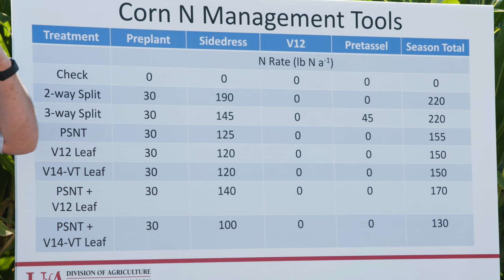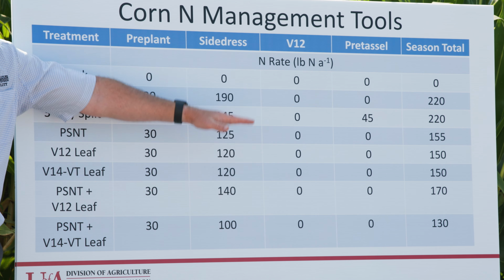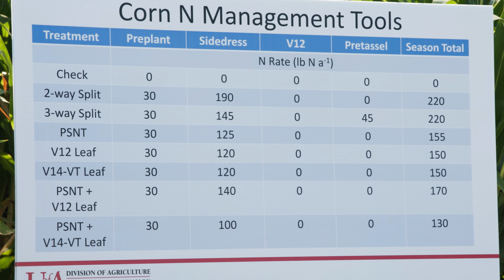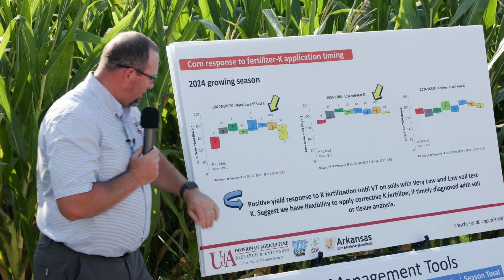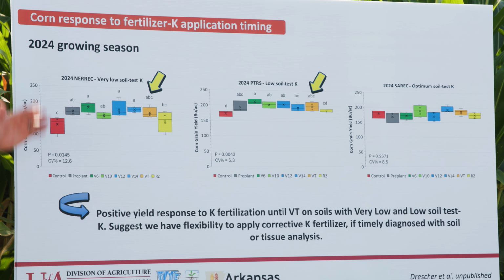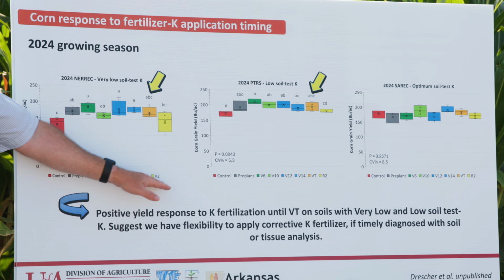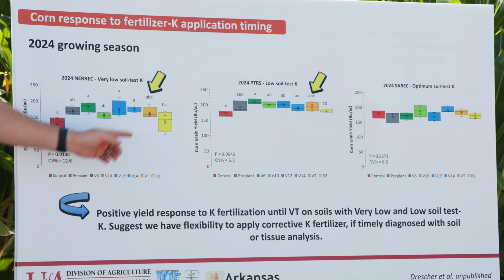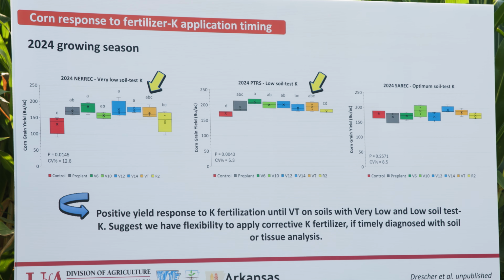In Season Management of Potassium in Corn and Soybean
Join soil fertility expert, Dr. Trenton Roberts, as he discusses "In-season Management of Potassium in Corn & Soybean," a highlight from the 2025 NERREC field day featuring the latest nutrient management strategies for row crops.